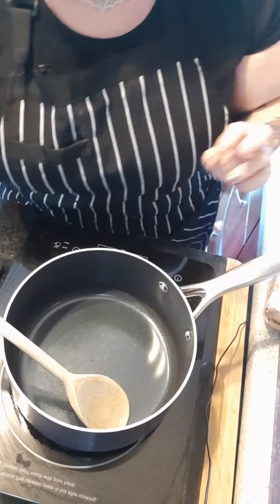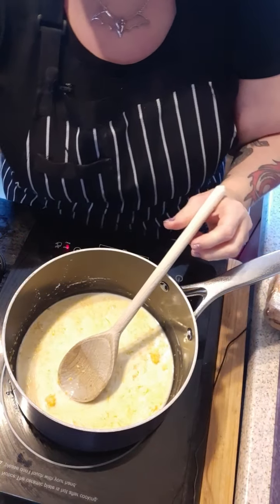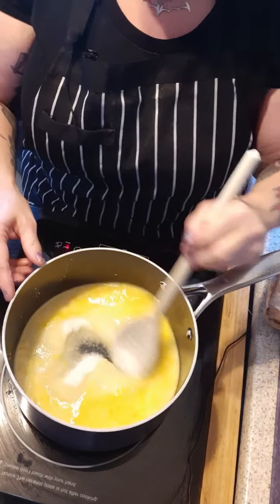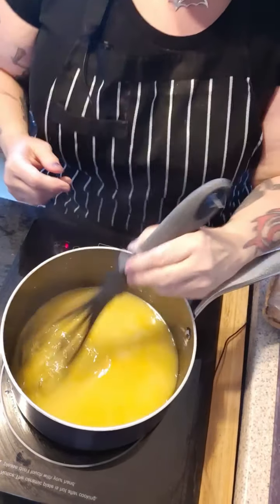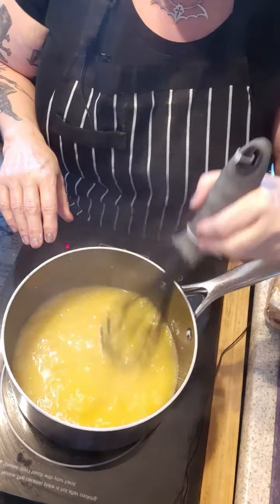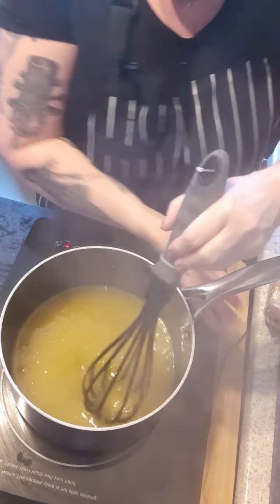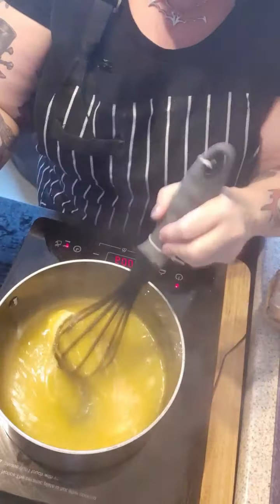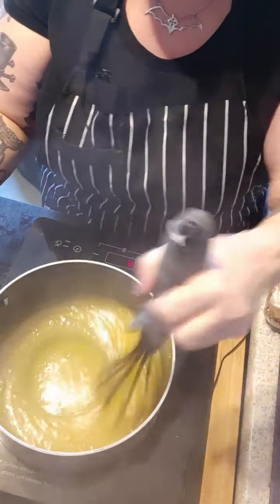Vegan lemon curd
Delicious vegan lemon and orange curd. So close to the real thing, so easy and quick to make. Great for cakes and lemon meringue pie. Keeps for 2 weeks in the fridge. It also makes a great topping on a bowl of fruit at breakfast.